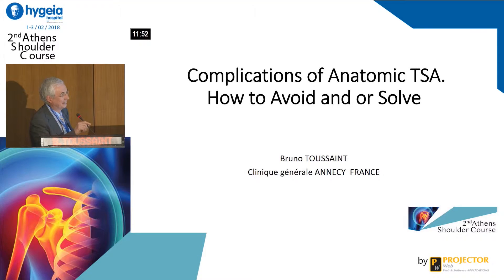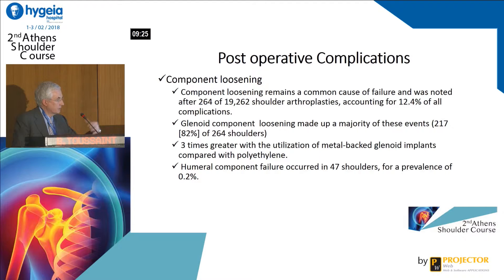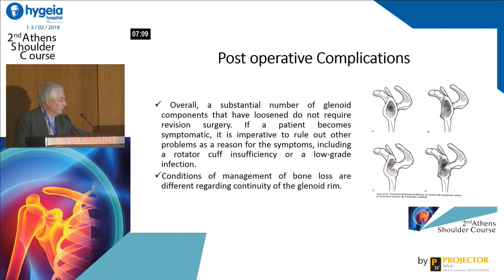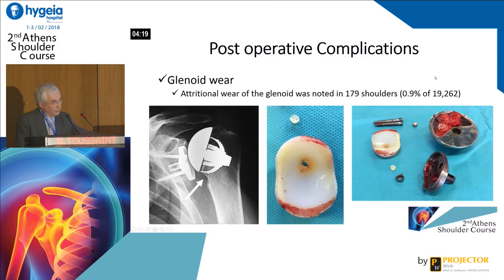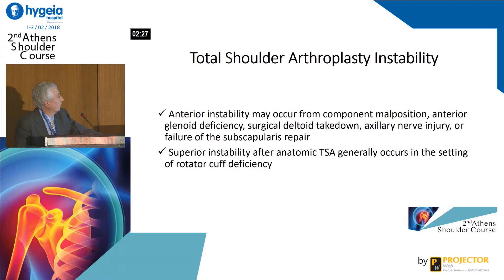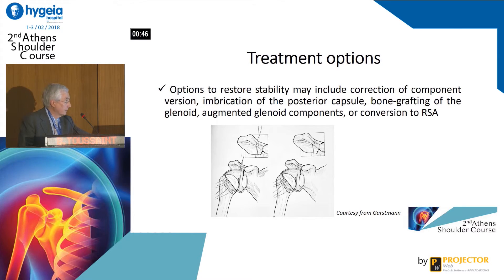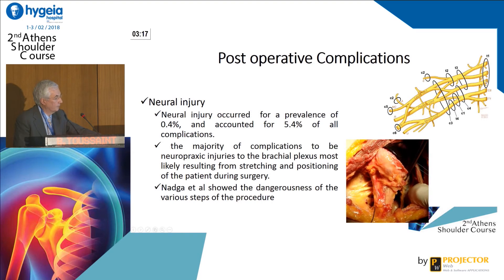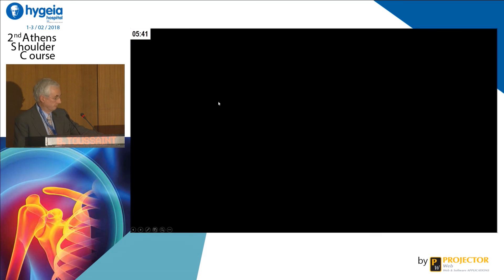Bruno Toussaint - Reverse Shoulder Arthroplasty. Tips & Tricks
Athens Shoulder Course 2018-N.Louros Conference Center